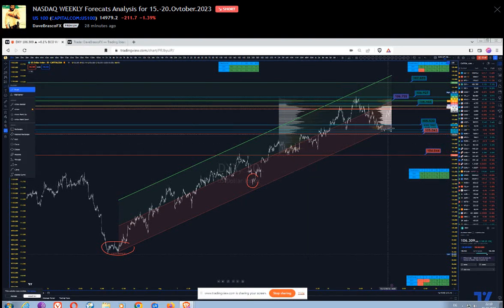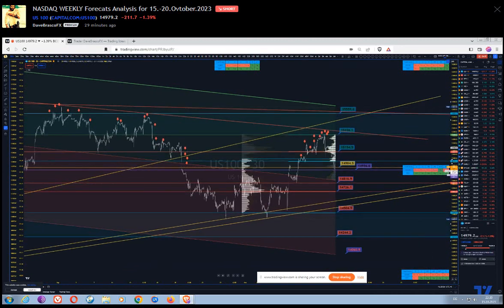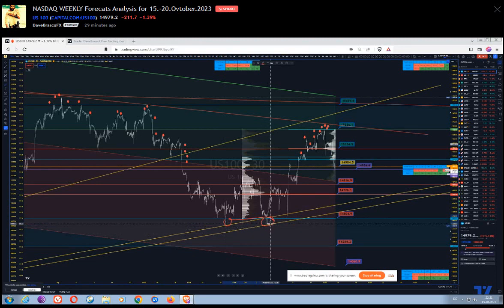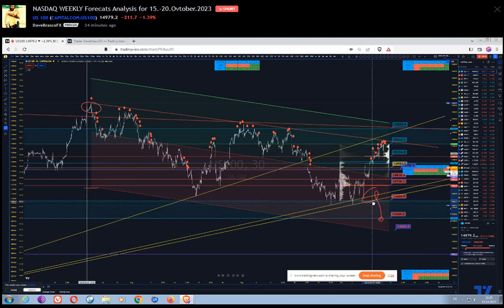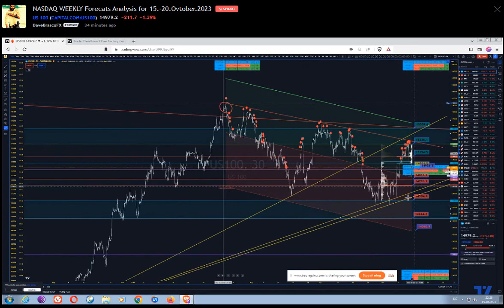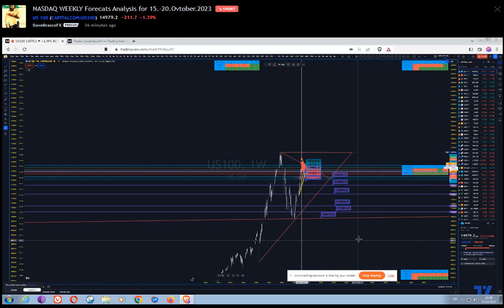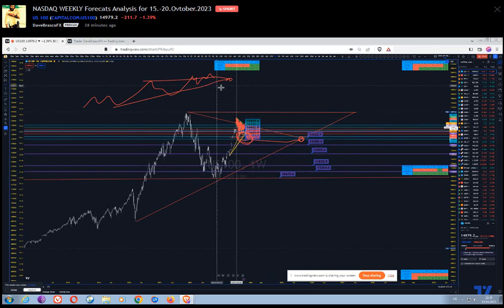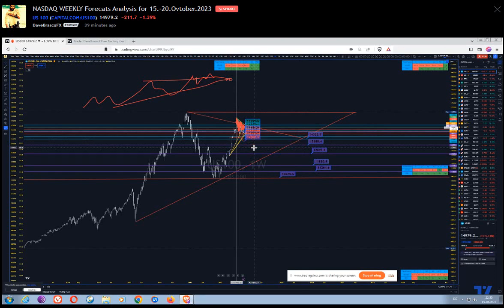16.OCT. TO 20th October WEEKLY ANALYSIIS FOR NASDAQ S+P500 RTY DAX40